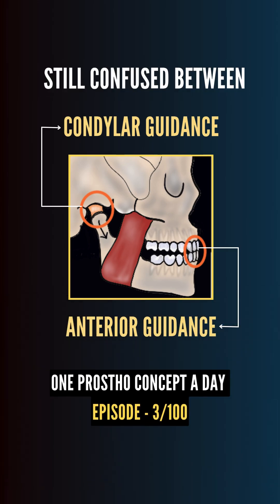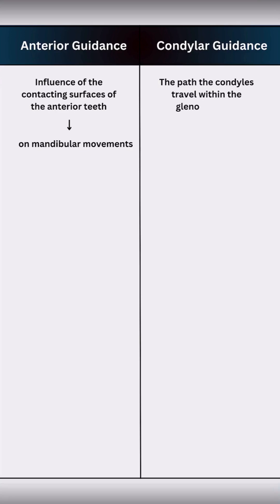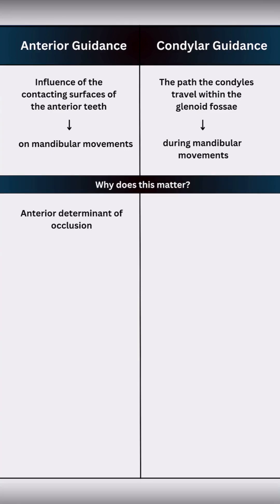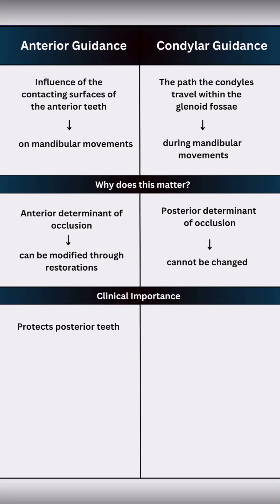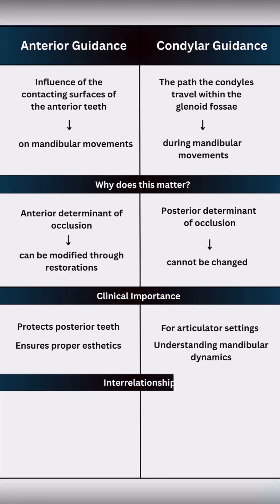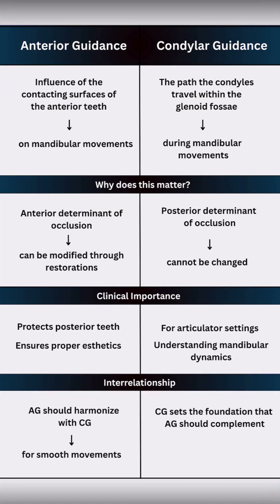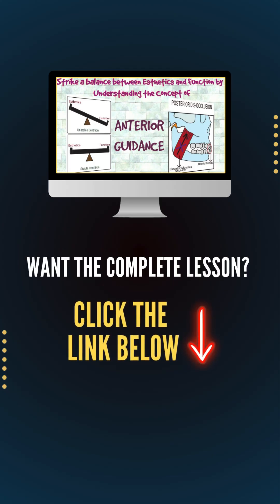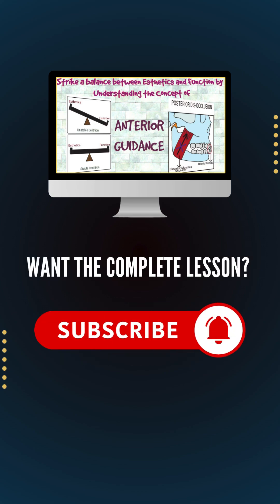Anterior Guidance vs. Condylar Guidance | Ep3/100 - One Prosthodontics Concept A Day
Still confused between anterior guidance and condylar guidance?
You're not alone - this is one of the most important questions that is not answered correctly by students in the dental exams.

Let’s simplify it:

Anterior Guidance
→ The influence of anterior teeth on mandibular movement
→ It’s the anterior determinant
✅ You can modify it via restorations

Condylar Guidance
→ The condyle’s path in the TMJ
→ It’s the posterior determinant
❌ You cannot alter this -  it’s anatomical

Clinically?
Anterior guidance = protects posterior teeth & helps anterior esthetics
Condylar guidance = sets your articulator, controls mandibular dynamics

🔁 Together, they must harmonize
→ One sets the path, the other follows
→ That’s how you avoid occlusal interference and restore function correctly

[ Anterior Guidance, Condylar Guidance, Dental Occlusion, Prosthodontics, Dental Exams, Dental Students, Prostho Viva Prep, Dentistified, Articulator Logic ]